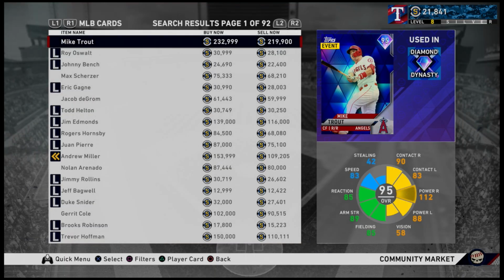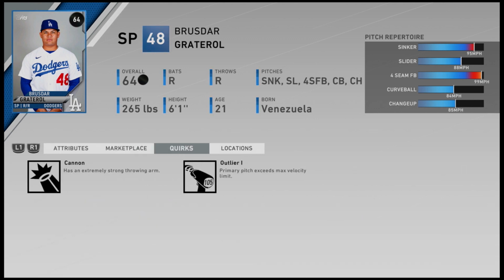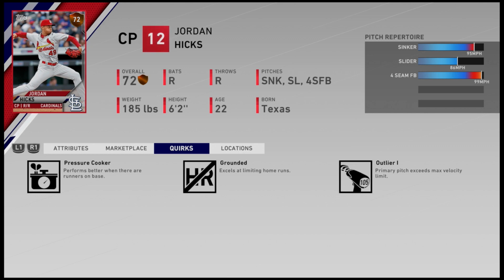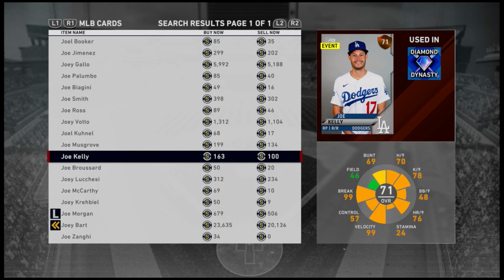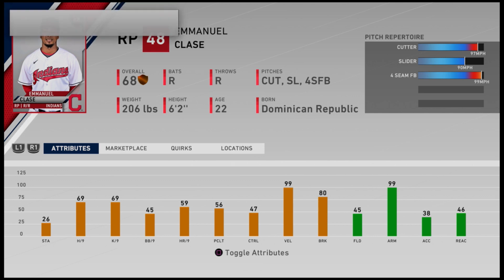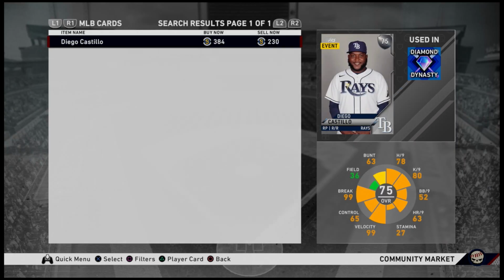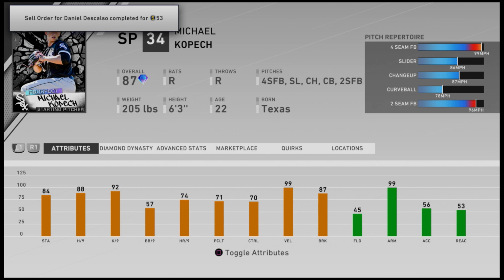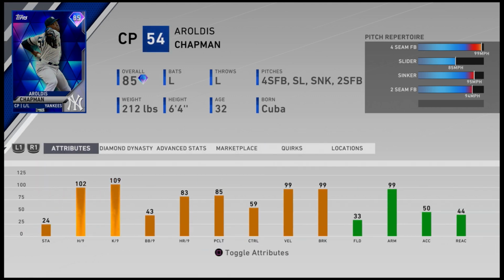OUTLIER QUIRKS 1 & 2! WHICH PITCHERS HAVE THEM & HOW THEY WORK IN MLB THE SHOW 20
This video will go over what the Outlier 1 & 2 Quirks are.  As well as showing you the 12 current Pitchers in the game, as of today, that currently have this quirk.